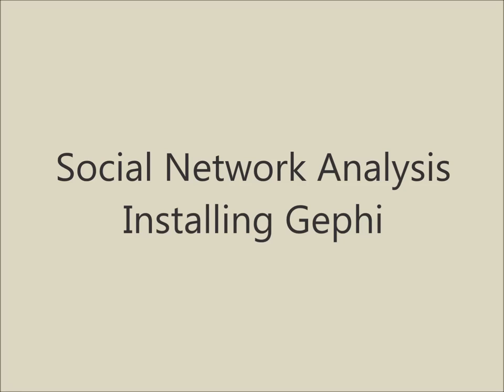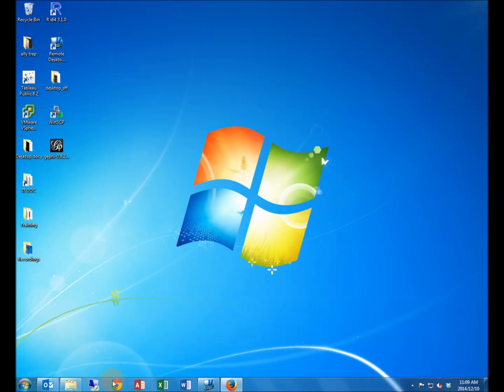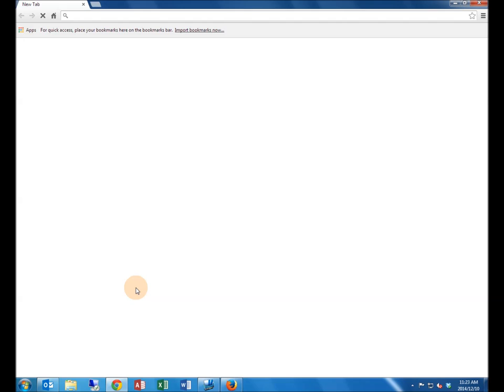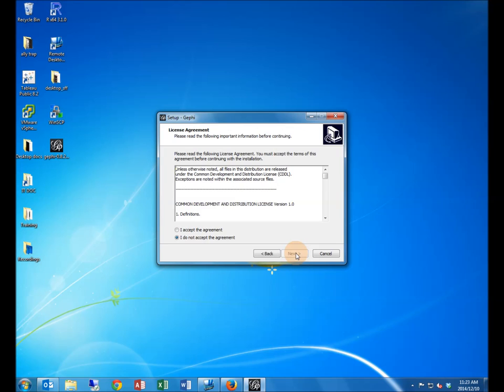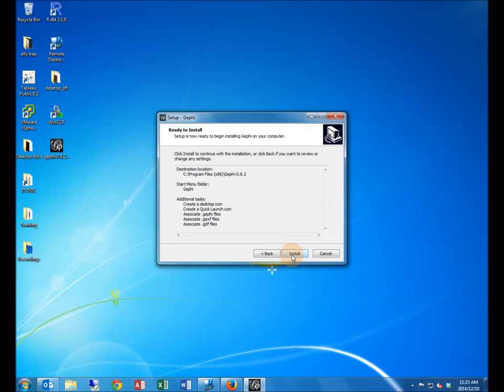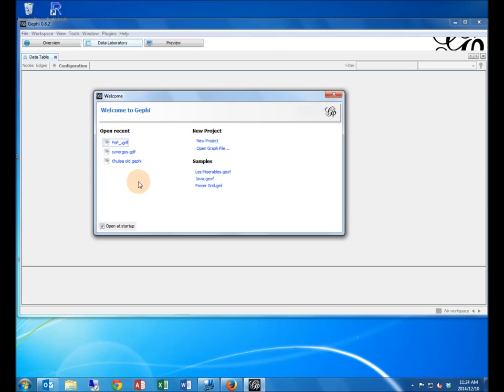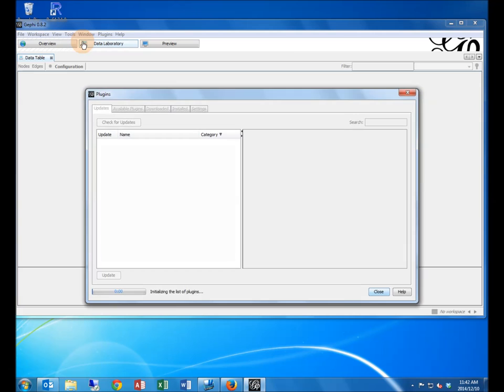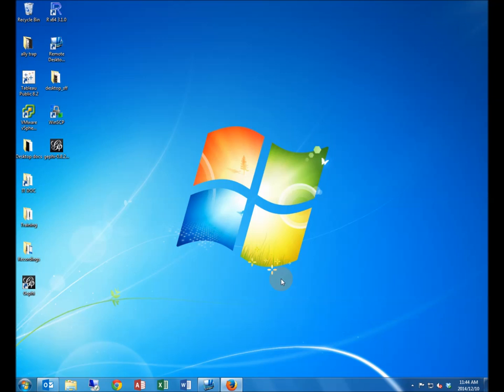Gephi Software Installation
How to install Gephi and excel conversion plugin